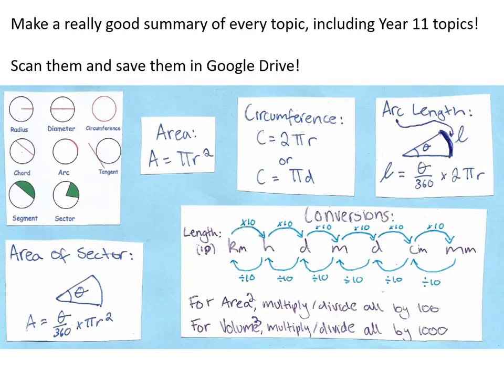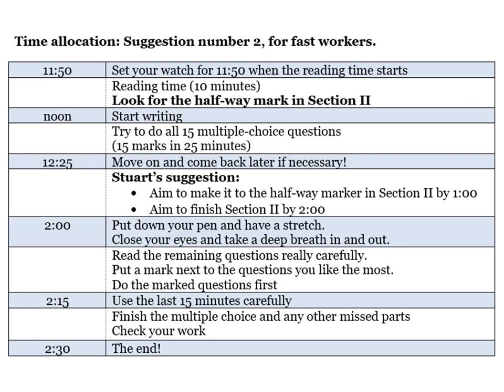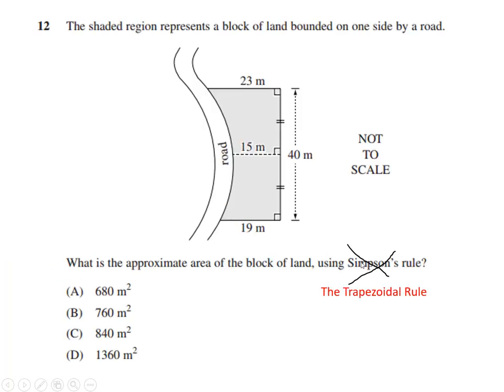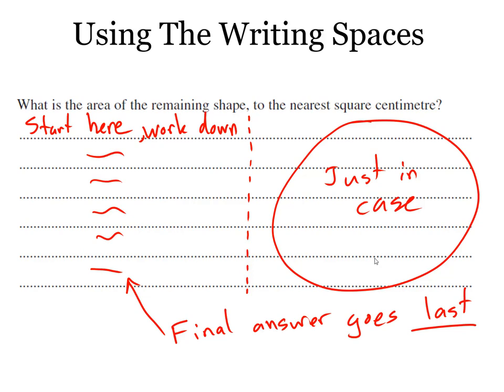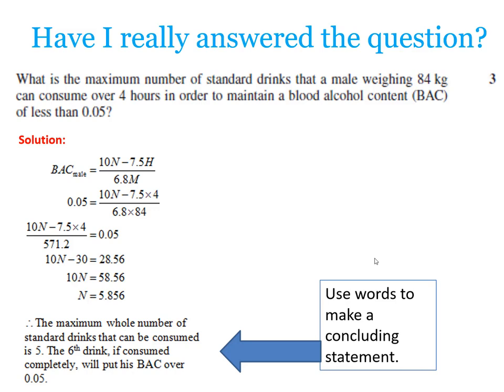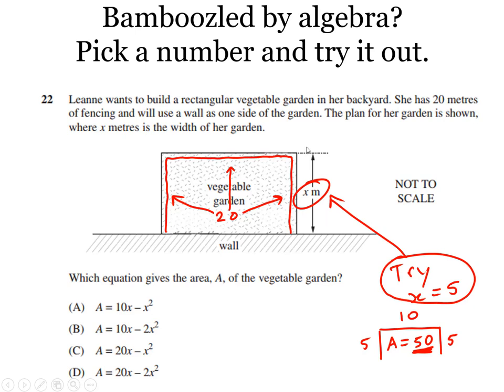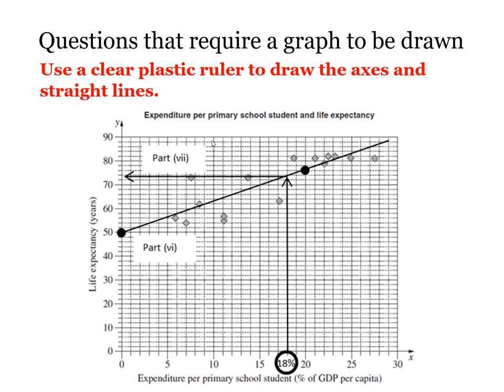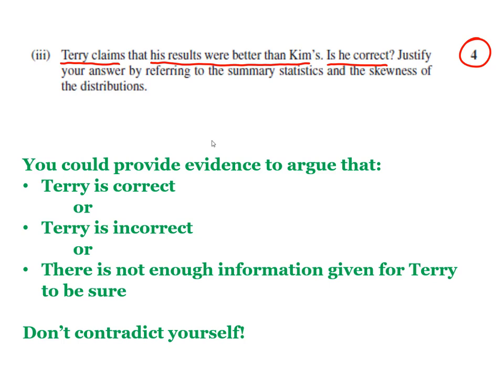Advice for HSC Study Day students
StudyDays4Students

Some additional information about things which came to light AFTER we made this video is here: